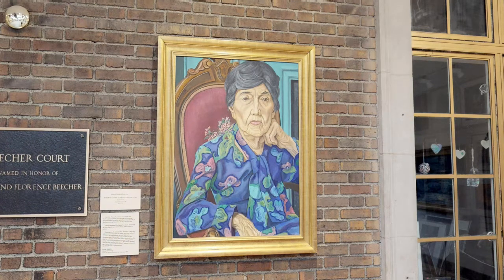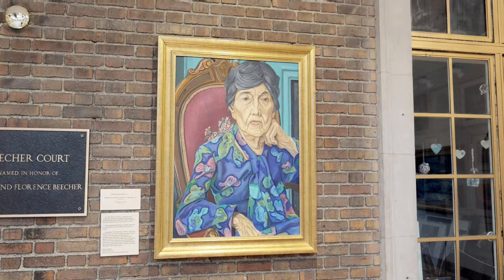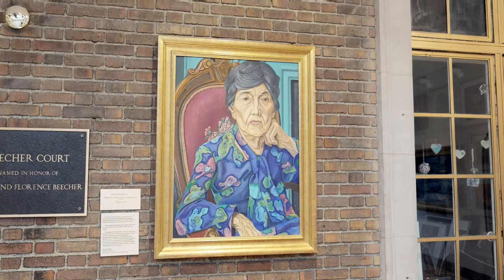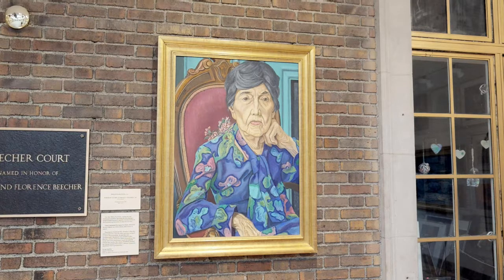Florence Beecher - Philip Pearlstein